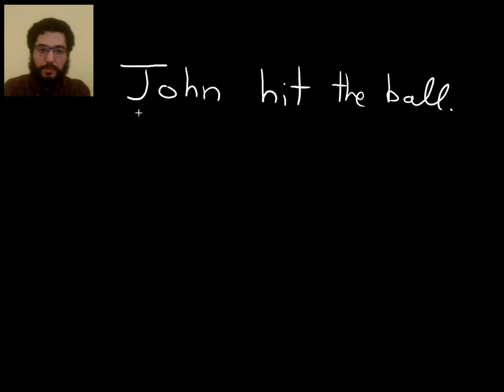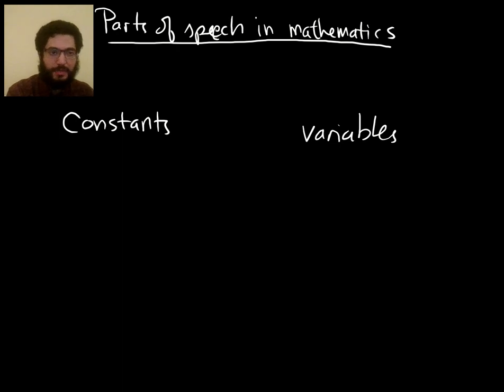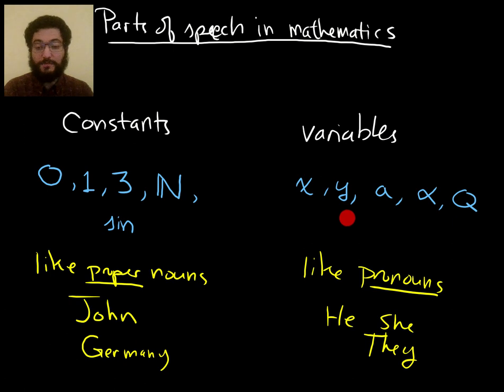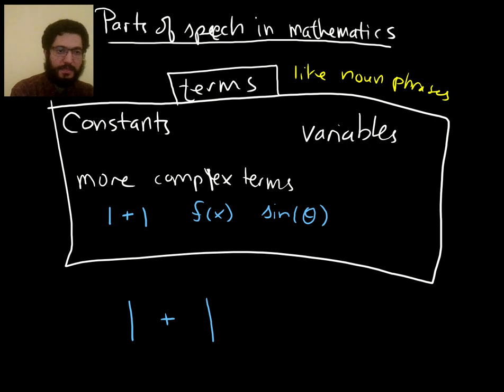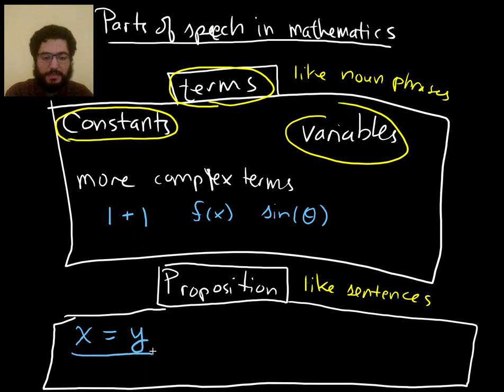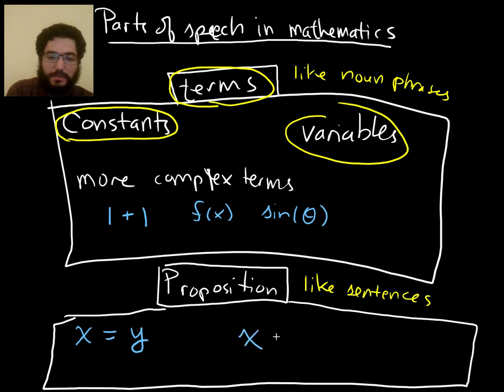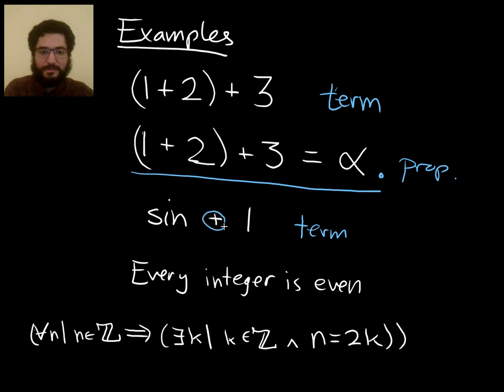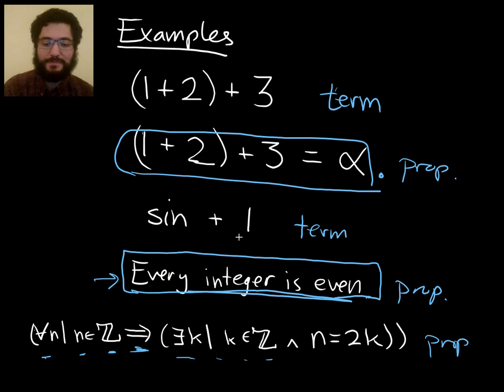8 L01P1 Parts of Speech